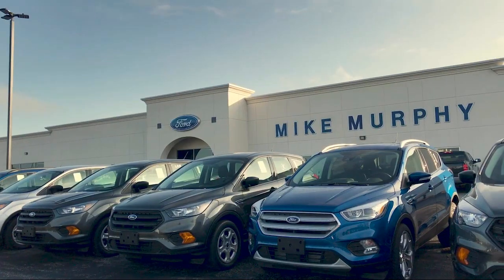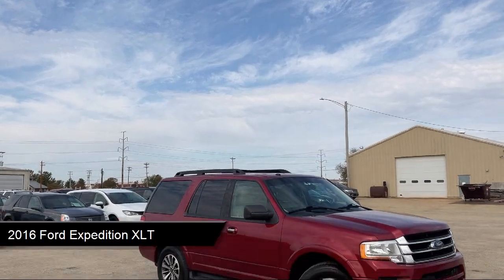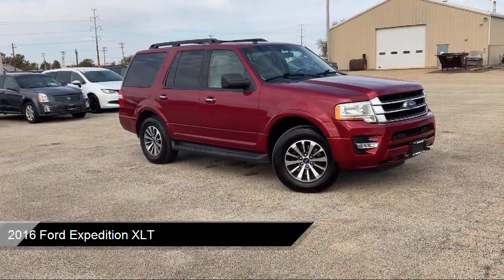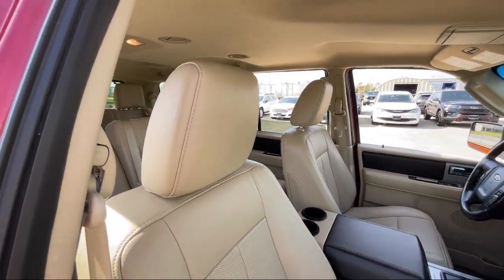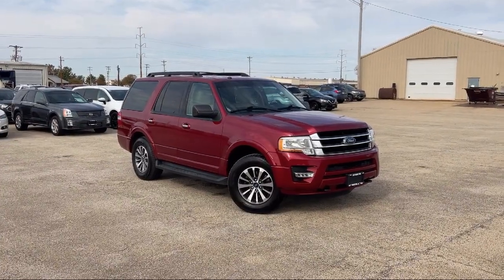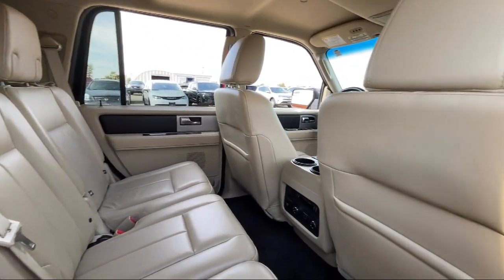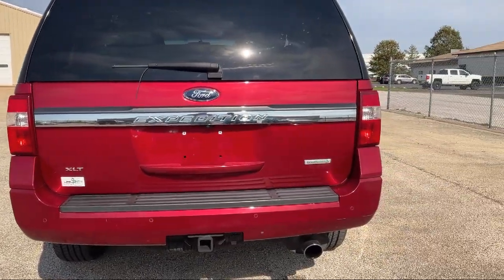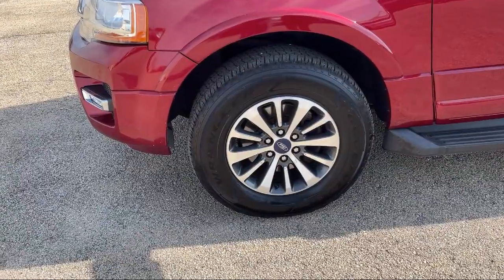2016 Ford Expedition XLT Morton Peoria Bloomington Pekin Washington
2016 Ford Expedition XLT Stock Number: EF54091 Vin:1FMJU1JT2GEF54091.